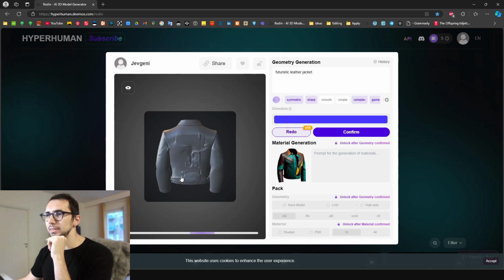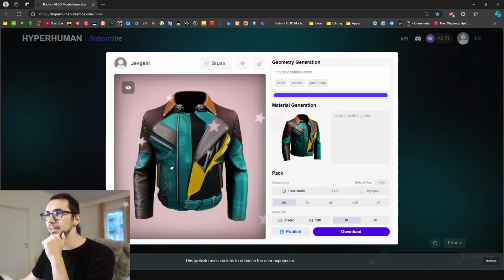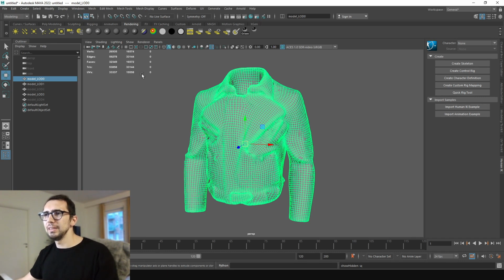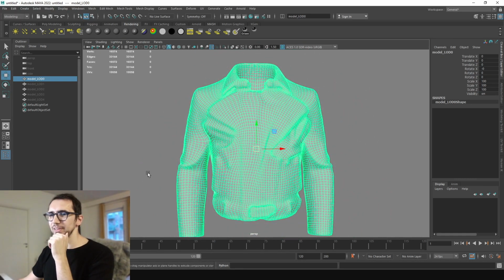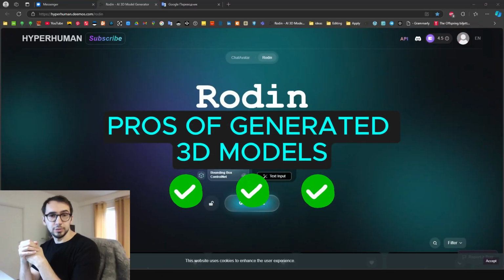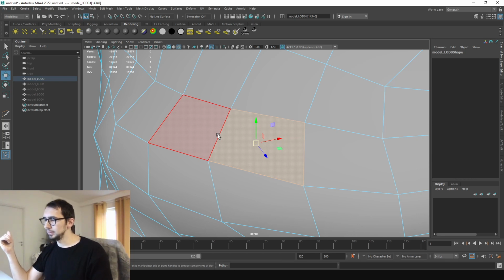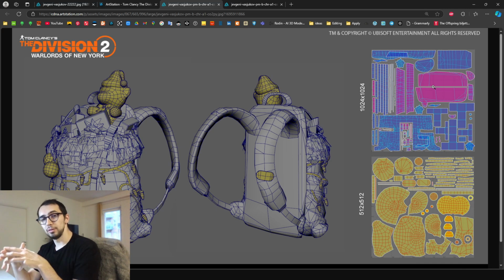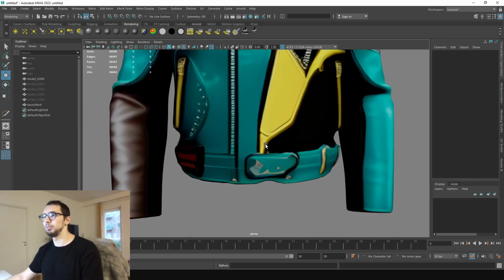Why AI 3D Generated models suck?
I have been seeing videos about how websites that can generate 3D models will make 3D artists useless. Today I will take to the test hyperhuman deemos website that allows to generate 3D models by using only one image. I will explain why those models will not fit any Gamedev requirements.